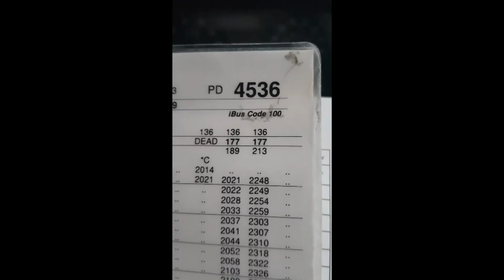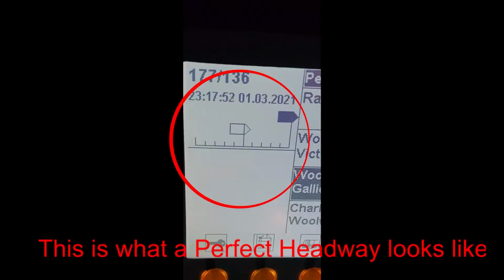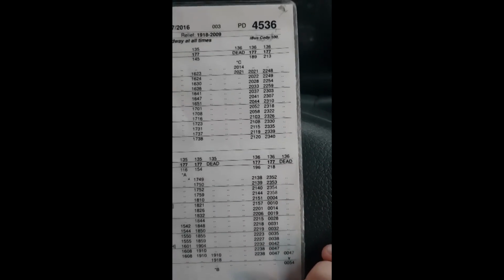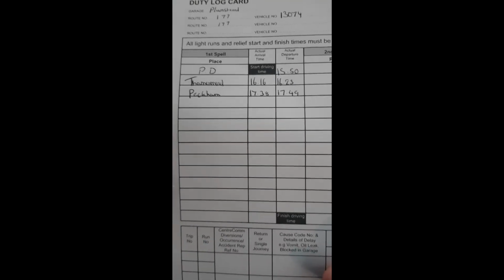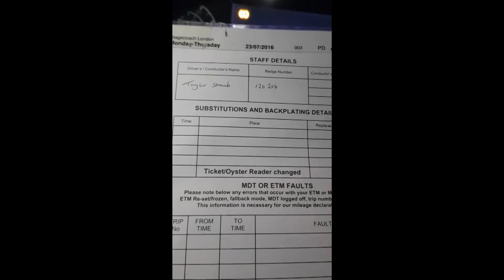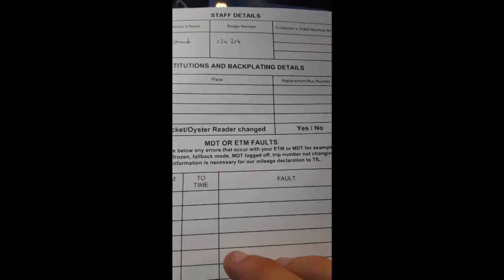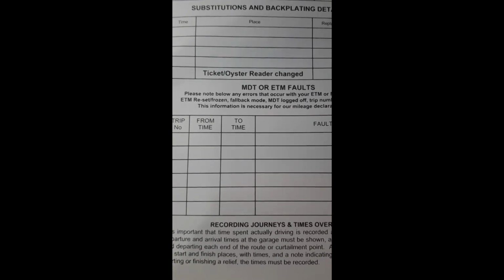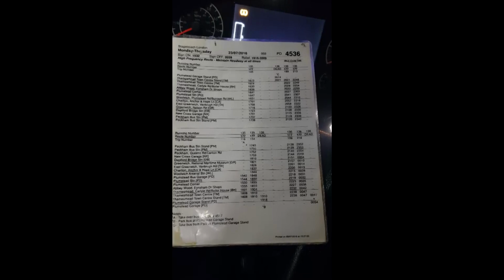Duty Cards and Log Cards - What are they and how do they work?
This is a video a lot of you have been requesting for a while and here it is! I go over what Duty Cards and Log cards look like and how they work!

I hope this video gives you some insight into how they work if you have any more questions please leave them in the comments!

At 5:31 you'll hear a unique noise, that was the controller calling me. So if you were wondering how you would know if the controller was calling you specifically when you hear that unique sound that's him calling you.